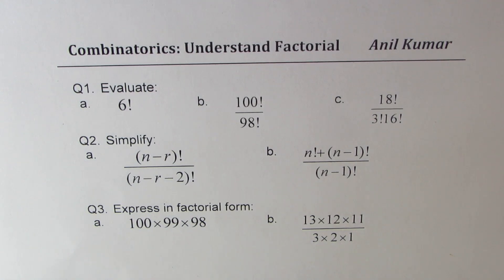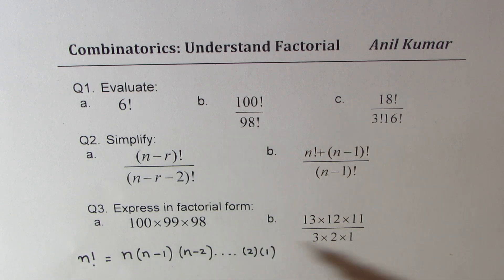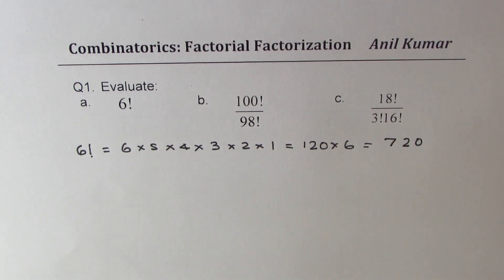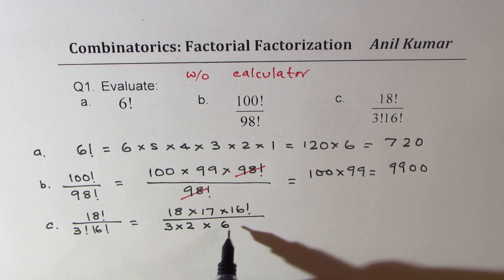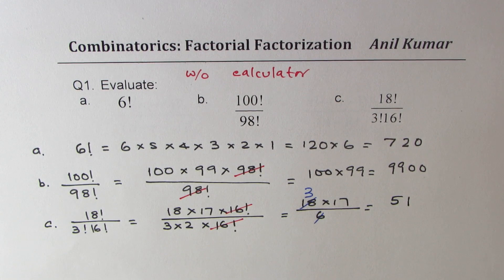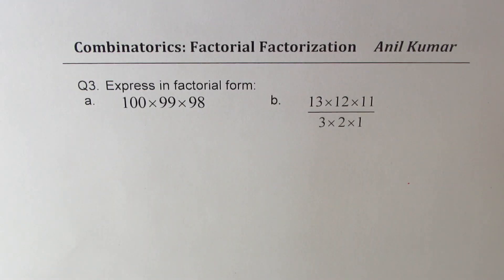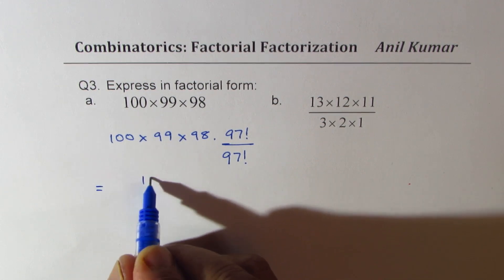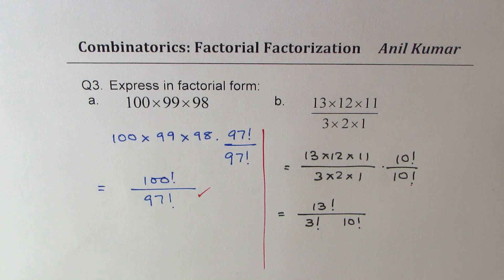Understand Factorial Notation and Simplify or Evaluate terms with Factorial